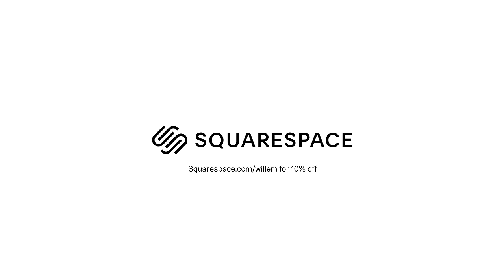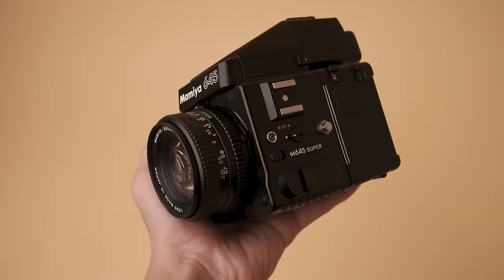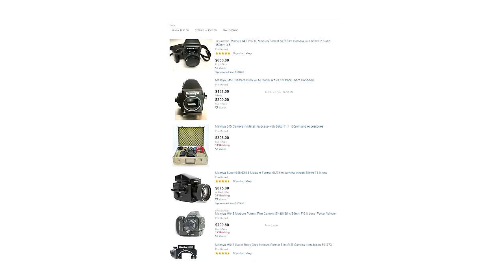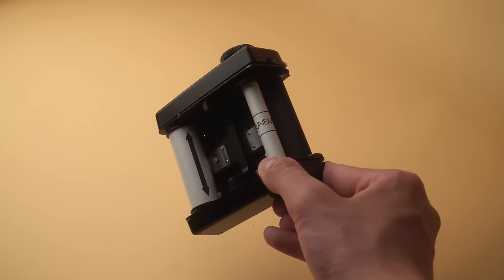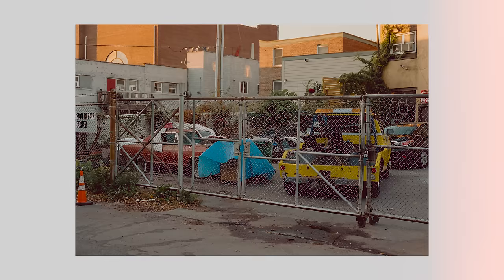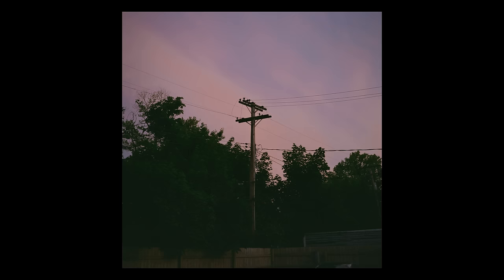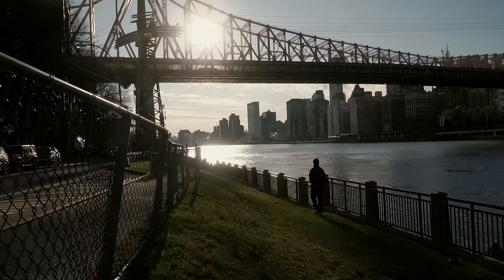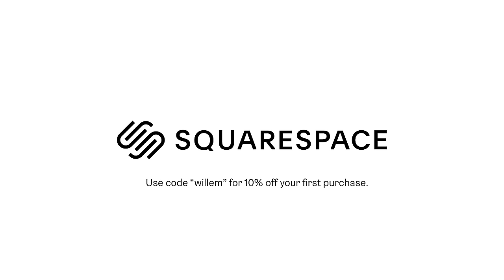Which Film Camera Should YOU buy?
This week I go through every camera I've owned or used for an extended period of time to decide which ones are and aren't worth buying.

GEAR:

My Camera bag
My Lightmeter
My Video Camera
My Video Lens

Studio Address:
373 Broadway
New York, NY
10013
United States